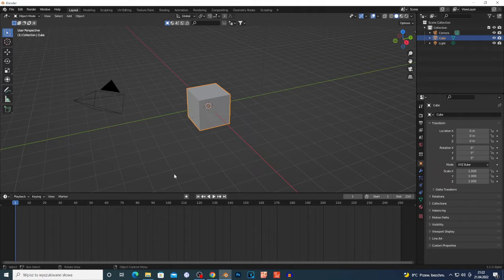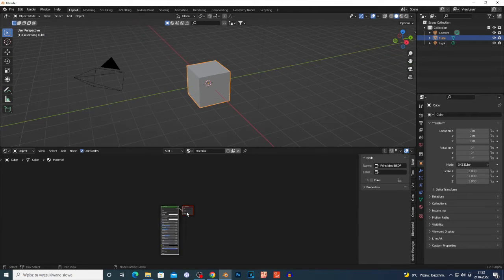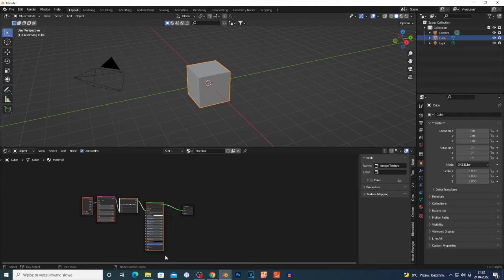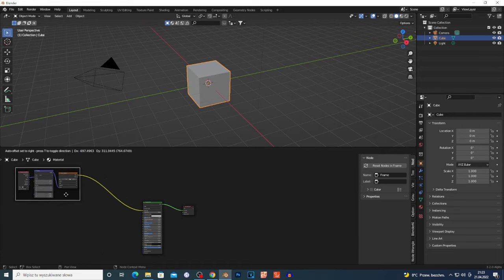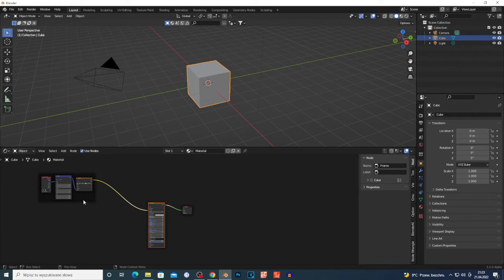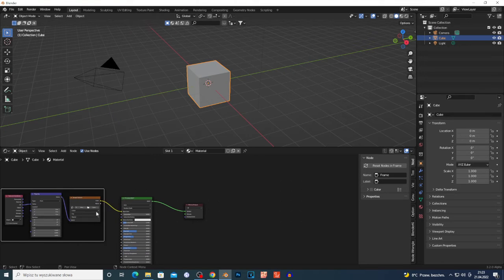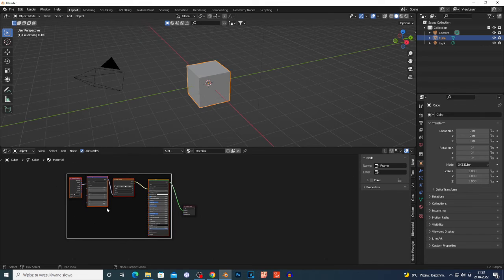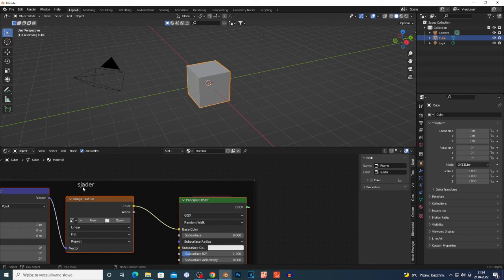Blender quick tip-organize notes in shader editor fast and easy